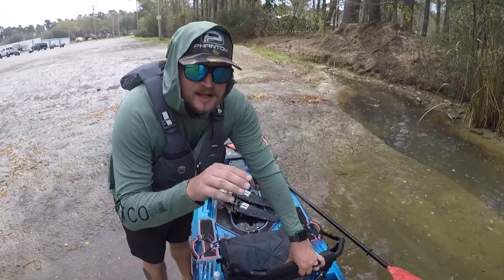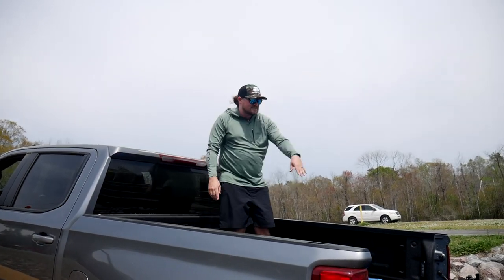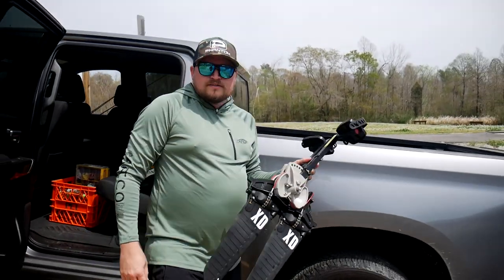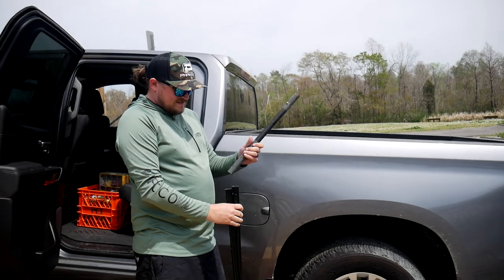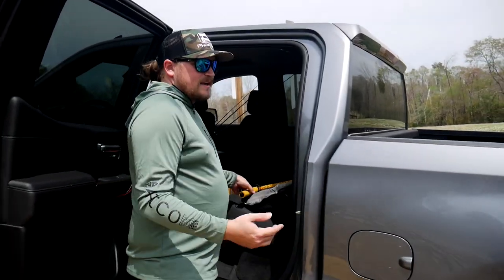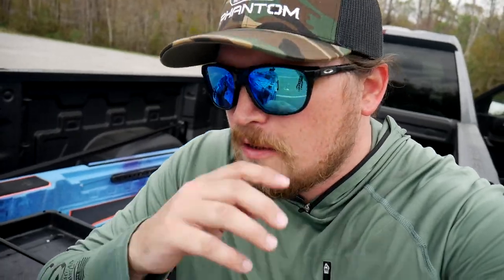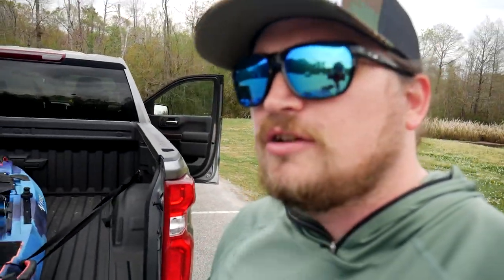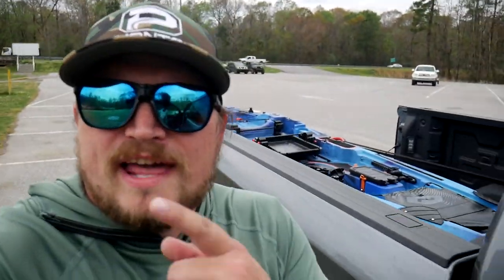Expensive Fish + Shearwater Pedals!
I went out to break in the new pedals for the Shearwater, caught a fish, but at what cost?!